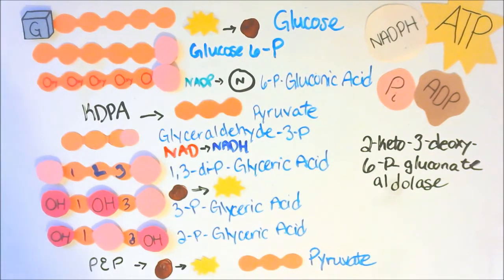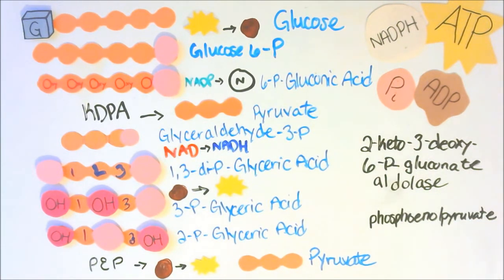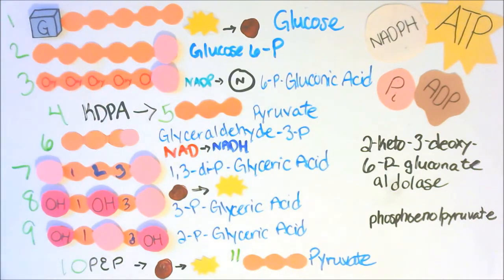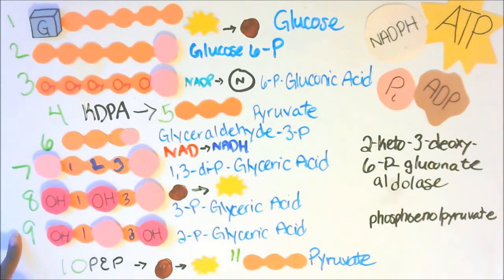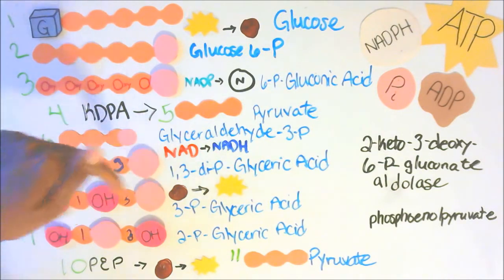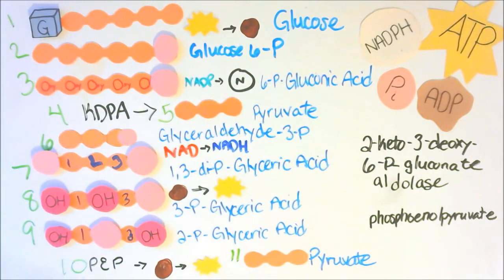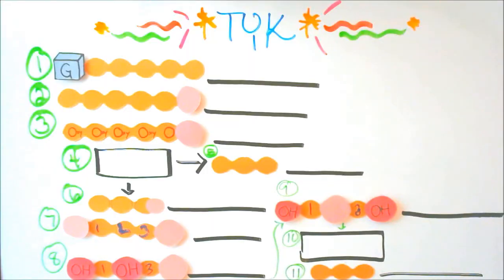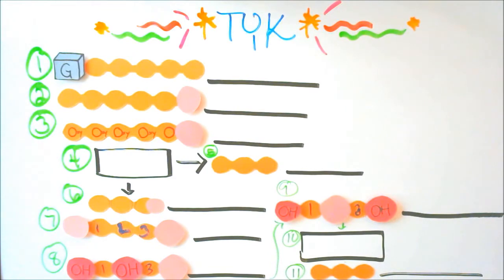Entner-Doudoroff Pathway | How to Study Microbiology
~*~Hey! This video is a Study with Me Biology video about Entner-Doudoroff Pathway.